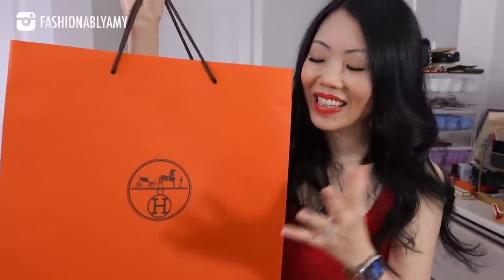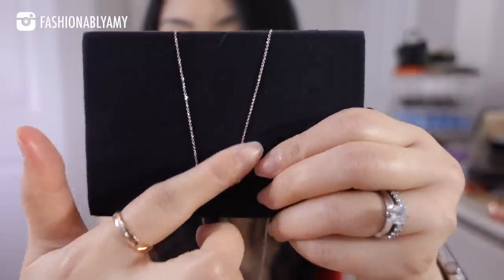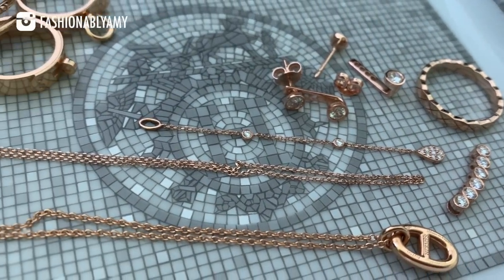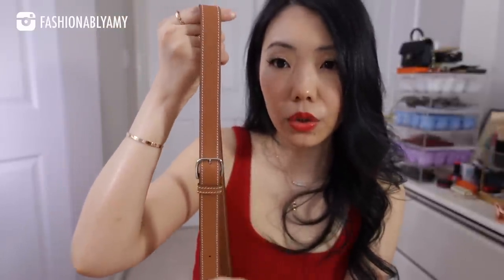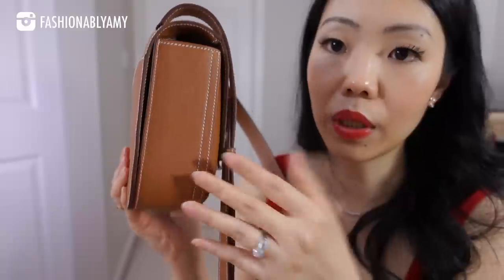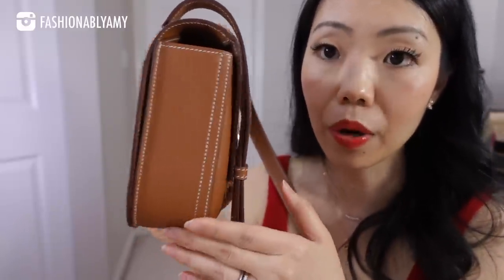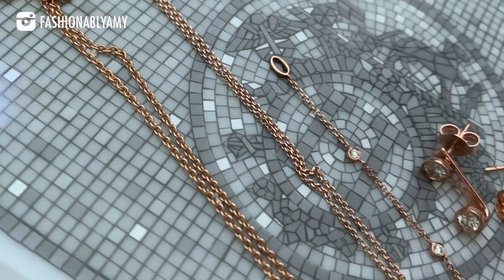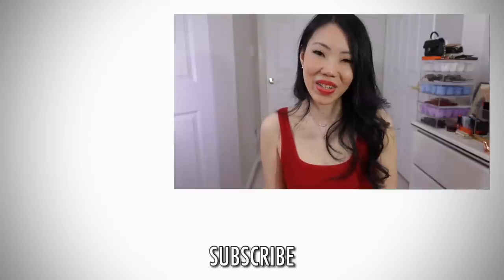HERMES DELLA CAVALLERIA MINI REVIEW & DIAMOND FINE JEWELRY UNBOXING! 💎🤩 | FashionablyAMY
OMG Guys!!! Sharing with you my second Hermes Bag Unboxing!

❤️MENTIONED:

Jade Earrings
Coco Earring/Pendant

***FOLLOW ME***

📬 MAILBOX:
RPO Oak
Vancouver BC V6M 0A9
Canada